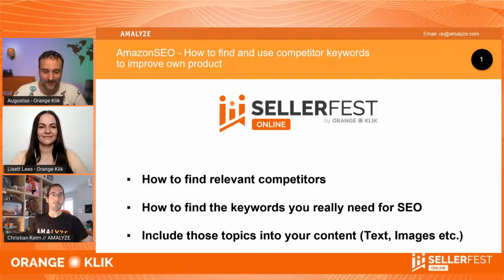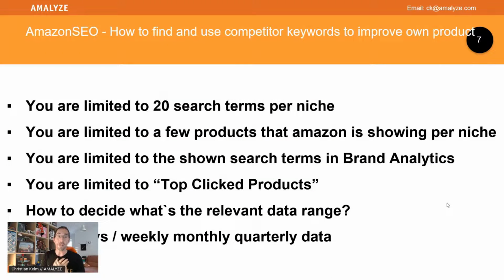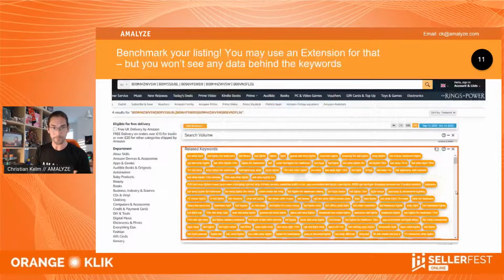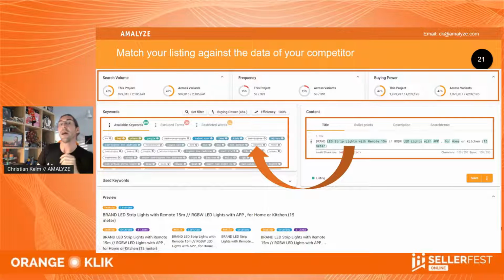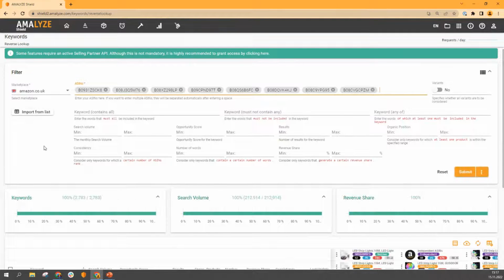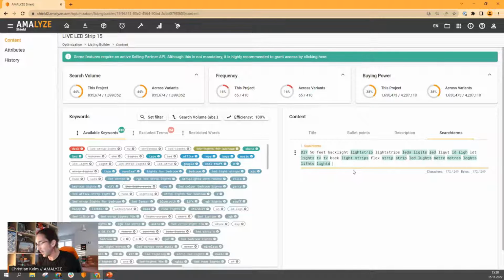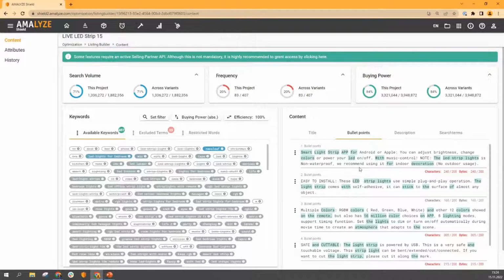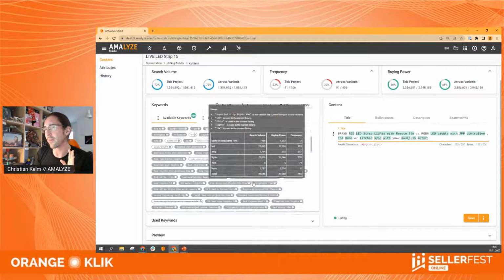How to Find and Use Amazon Competitor Keywords? Improve Your Ranking to the First Page!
In this video, you will learn how to find and identify relevant competitors to reverse lookup their most profitable product listing keywords which could increase your product’s revenue when including them to your product listing keywords or copy.

🔶 ABOUT SELLER FEST ONLINE

It is a virtual summit that helps Amazon sellers to learn up-to-date strategies and tips that work right now for increasing sales and growing a successful Amazon business. The content is presented by carefully selected Amazon experts.

👉 Take advantage of the VIP package for additional bonus trainings not available on our channel

VAA PHILIPPINES is the world’s only company specializing in Virtual Assistant services for Amazon sellers.

GETIDA is an FBA auditing company, specializing in maximizing FBA reimbursements for Amazon sellers of all sizes.

NORTHBOUND GROUP is your path to a premium exit. They are the most advanced Amazon and eCommerce planning and valuation system available.
🔶 Topics covered in the video:

➤ 00:00 Amazon Seller Fest Online
➤ 01:39 Christian Otto Kelm
➤ 03:00 Relevant competitors
➤ 13:48 Amazon SEO & keywords
➤ 17:37 Content optimization
➤ 31:37 How Amalyze helps Amazon sellers
➤ 33:41 Seller Fest Online VIP content
➤ 35:47 Q&A session
➤ 38:41 Search volume & European marketplaces
🔶 CHRISTIAN OTTO KELM

Christian Otto Kelm, VP Product at @Amalyze, responsible for the strategic development of the tool, is one of the experts for Amazon and Amazon SEO in Germany. At the gaming accessories manufacturer Speedlink he built up Amazon as a channel, later he worked for the Amazon agency factor-a and the Amazon retailer KW Commerce. He is a book author and supports sellers and vendors in dealing with Amazon - both in an advisory and operational capacity - freely according to the motto " help to help yourself"

🎤EVENT Co-Hosts 🎤

🔶 LISETT LEES

🔶 AUGUSTAS KLIGYS